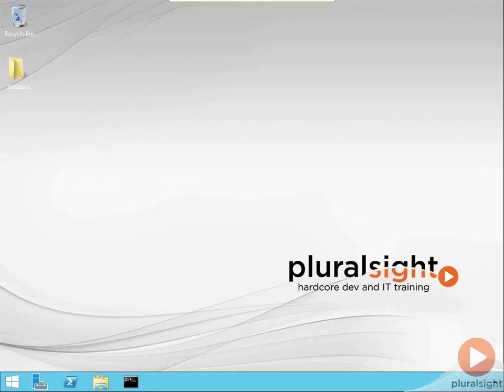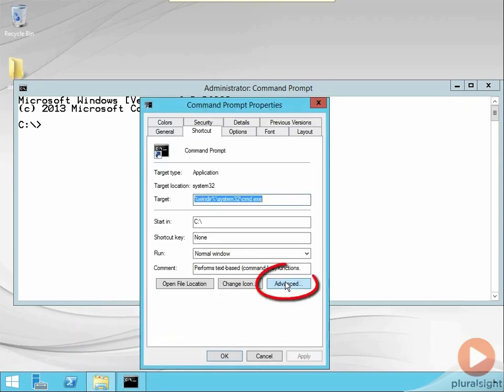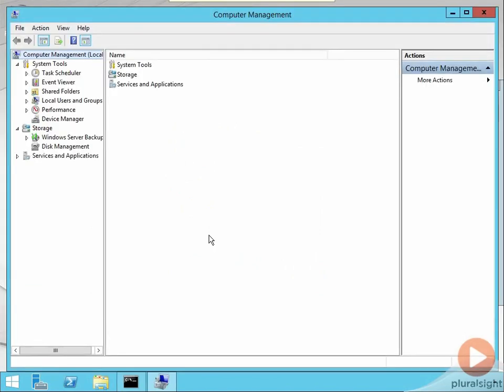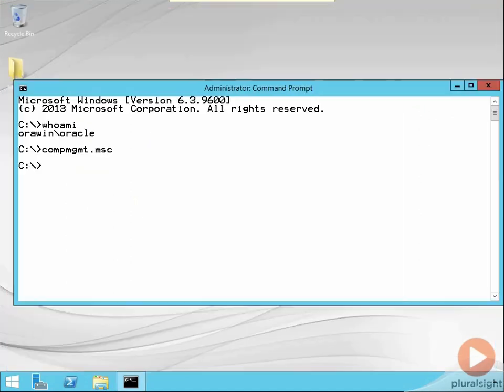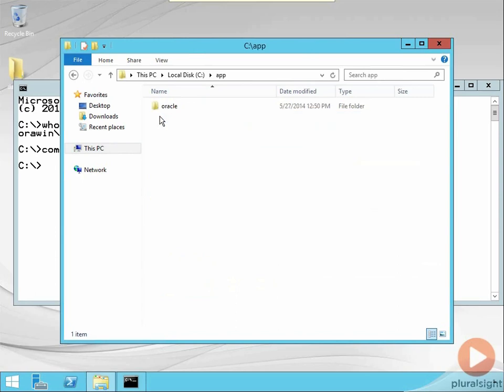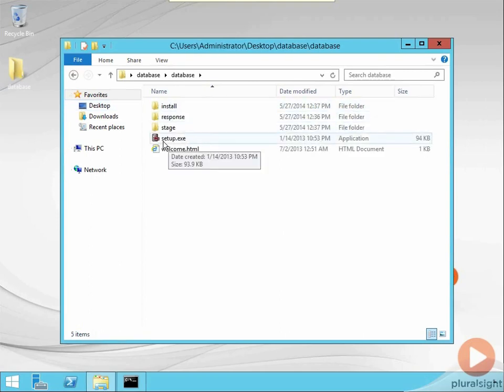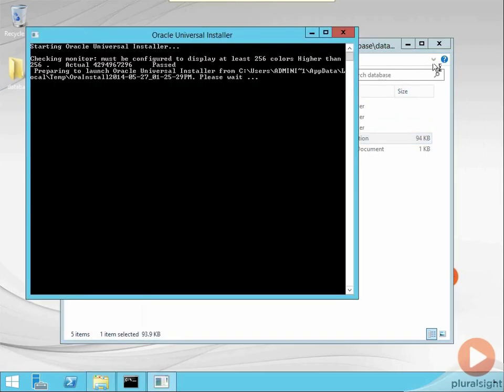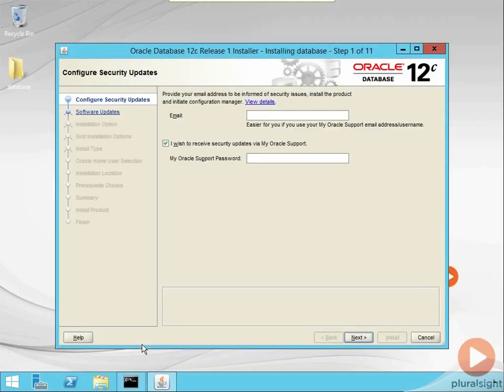03 04 Demo 1 Taking Care of Pre installation Tasks